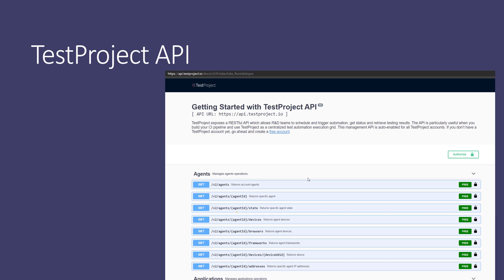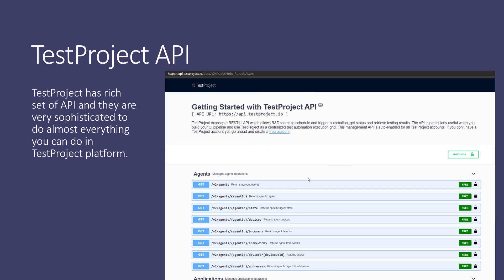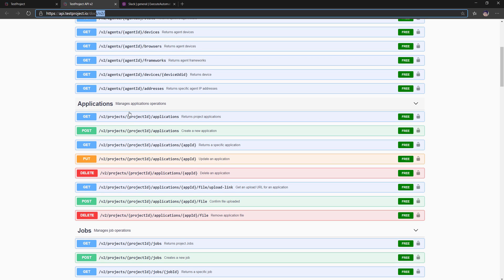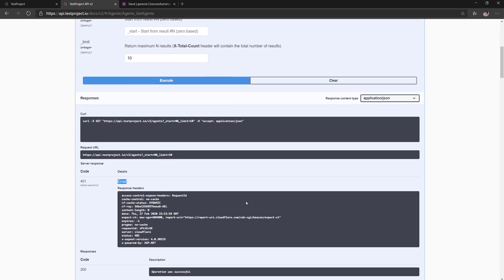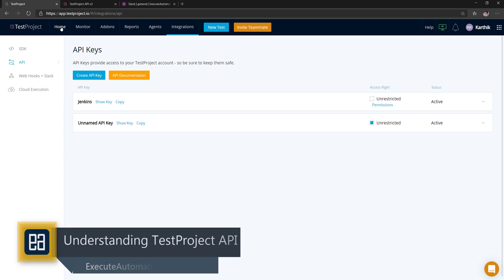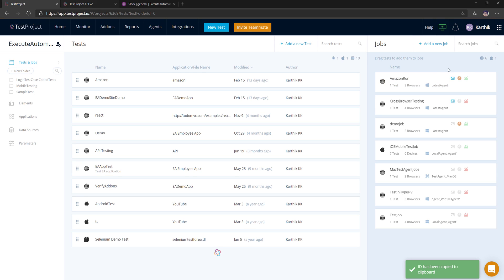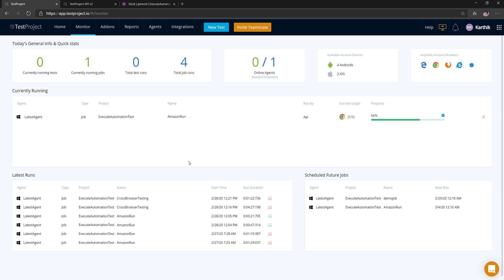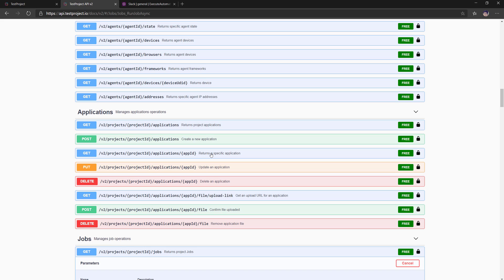Extending TestProject with TestProject Platform APIs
In this video we will discuss Extending TestProject with TestProject Platform APIs.

TestProject is a free end-to-end test automation platform for web, mobile, and API testing that’s supported by the #1 test automation community.